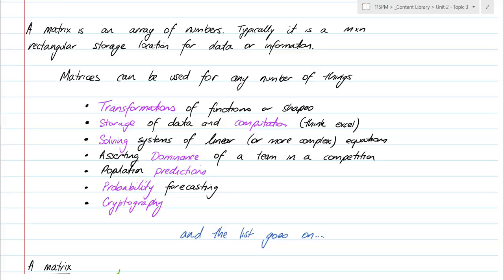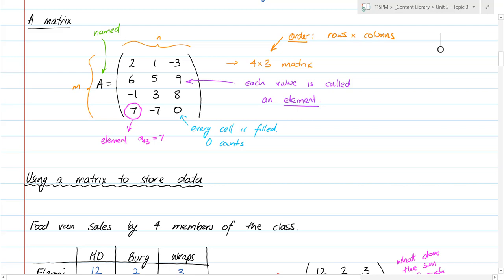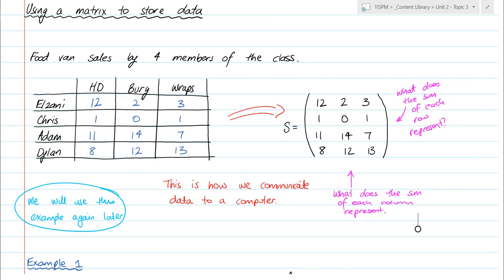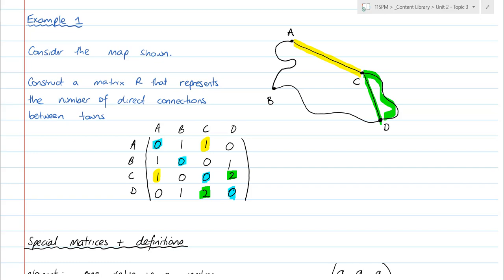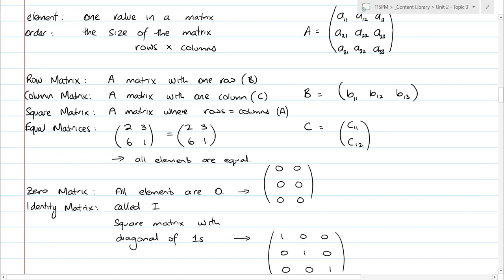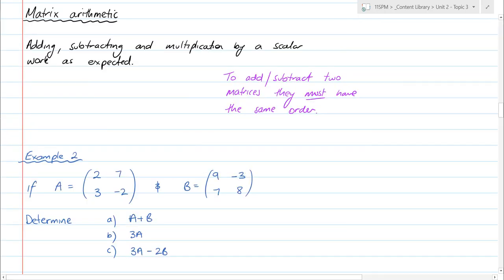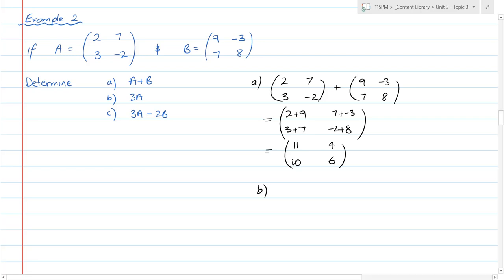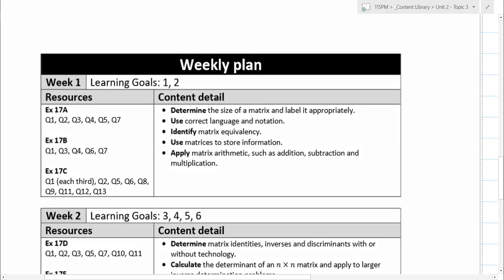29th May - Matrices introduction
Video of lesson 11SMA 29th May 2019.